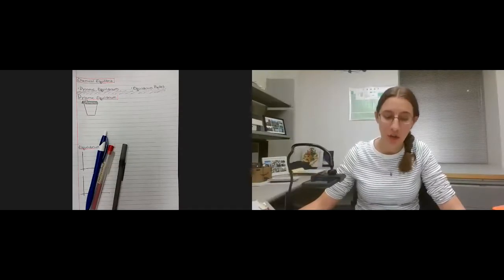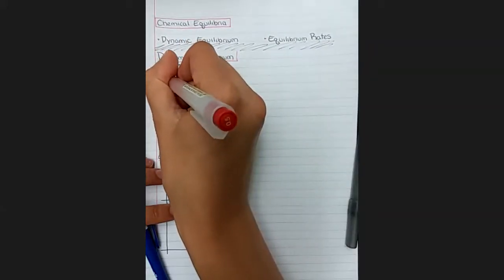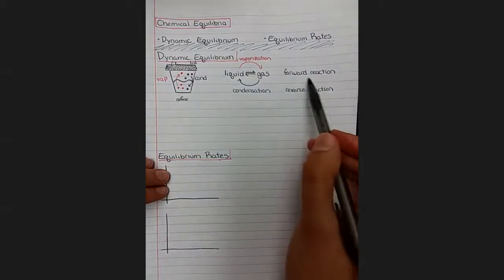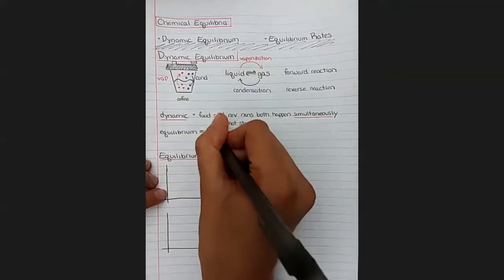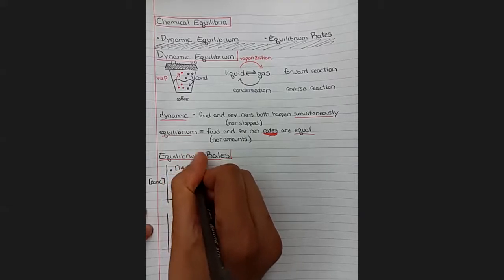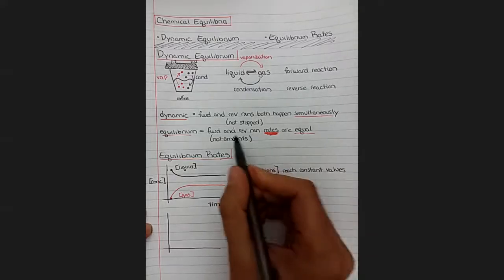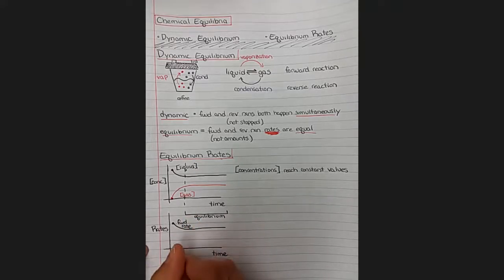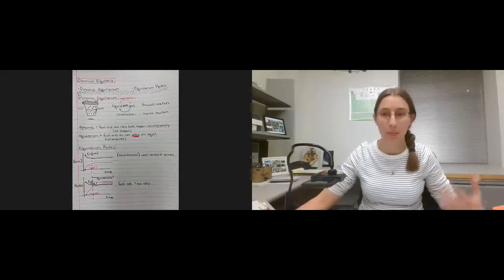Equilibrium - 1. Dynamic Equilibrium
In a dynamic equilibrium, the forward and reverse reactions both happen simultaneously (rather than both stopping), and the forward and reverse reactions rates are equal (not the reactant and product amounts).